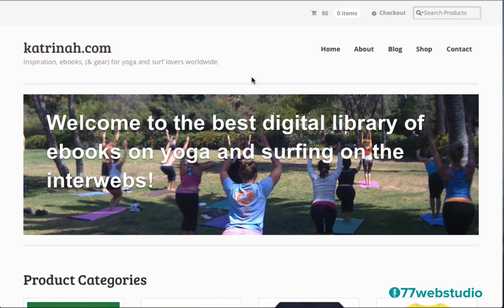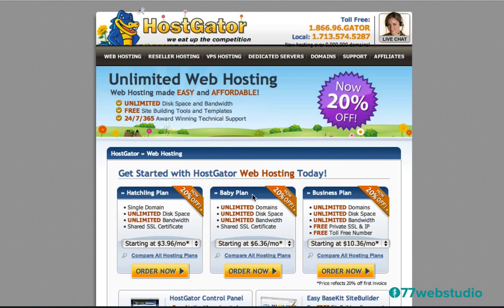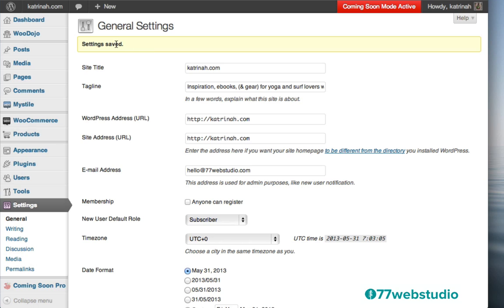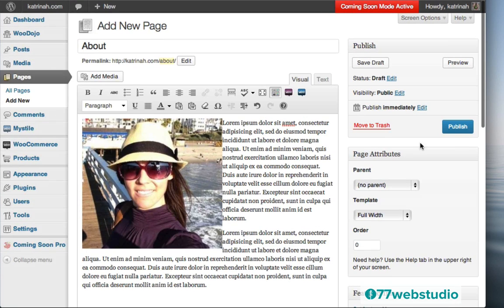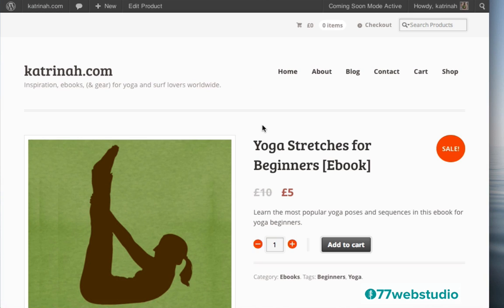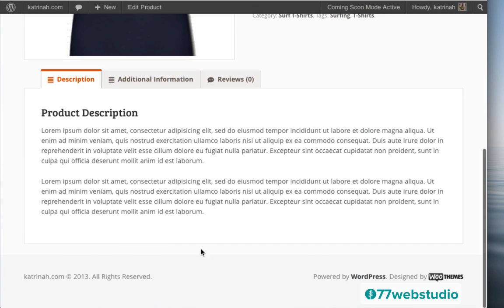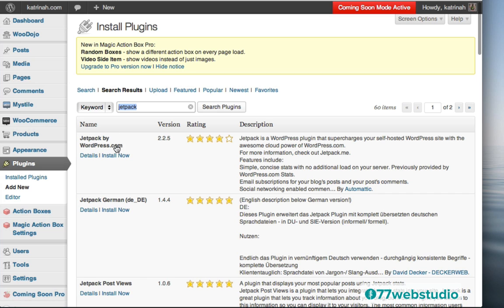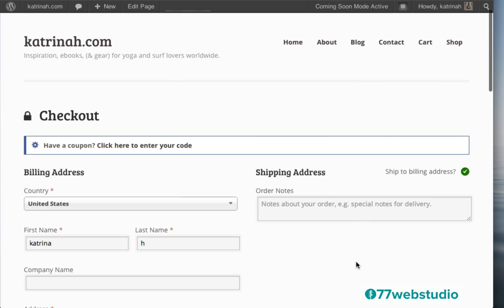How To Make A WordPress Website With E-Commerce (FOR BEGINNERS)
Learn how to make a WordPress website with e-commerce for less than $25, using the FREE WordPress e-commerce theme by WooThemes "Mystile", and the free e-commerce plugin, WooCommerce.

If you are looking for a clean, minimalist online store, this is a beautiful theme to consider. No coding experience required, I'll guide you through the steps from scratch.

You will also learn how to add E-BOOKS and other downloadable products to your website product catalog using the Google Doc Embedder plugin, which has many similar features as Scribd.com.

EXCLUSIVE WEB HOSTING DISCOUNT

Save money on your web hosting when you use my special coupon at Hostgator:

QUICK LINKS:
Intro & What Your Website Will Look Like: 0:06
How much will this website cost? 20:10
How to save money on web hosting? 20:25
What are the steps to build a website? 21:40
Getting web hosting: 21:55
Installing WordPress: 28:25
Logging in to WordPress: 31:27
Installing a new theme: 33:50
Downloading the WooThemes Mystile theme: 34:30
Installing the new theme: 36:34
Installing WooDojo plugin: 37:22
Installing WooCommerce: 38:56
Adding a logo & title/tagline: 41:10
Shipping & Payment Options:  2:10:30

If you want to create a clean, minimalist, responsive and GORGEOUS e-commerce website to start selling products or services online, just follow the steps in the video above!

Want to change the design and look of your online store? Check out Artificer, a free e-commerce theme by WooThemes, and watch the step-by-step tutorial here: